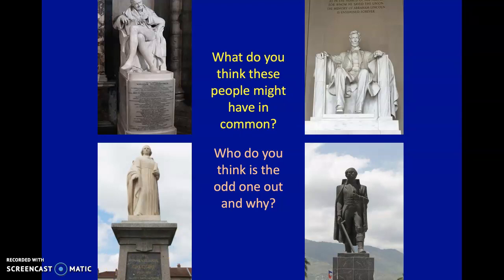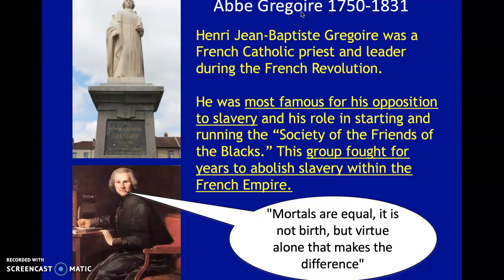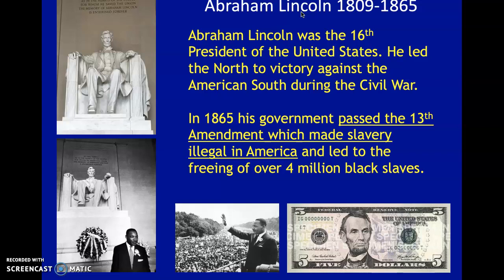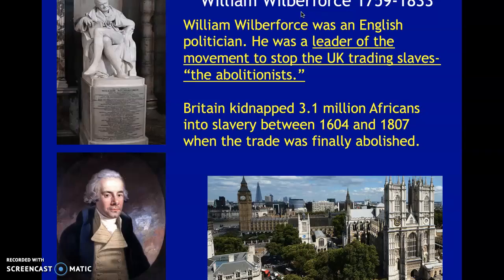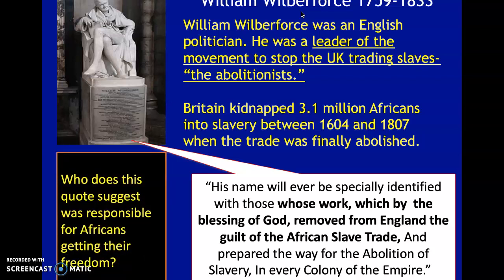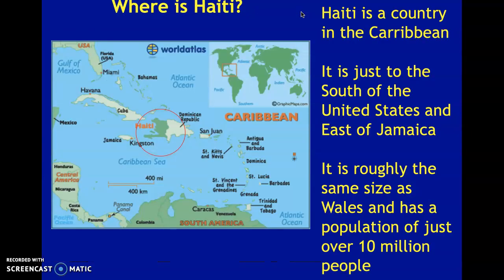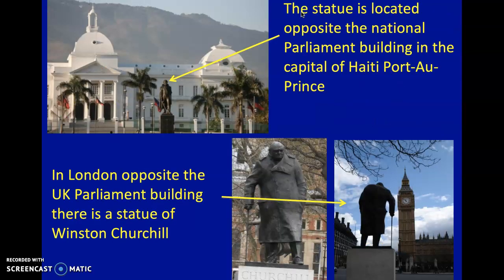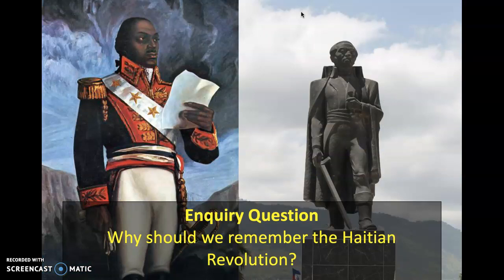Year 8 Haiti Lesson One